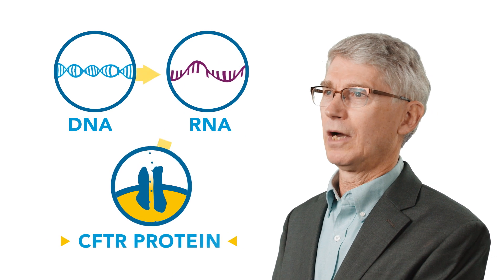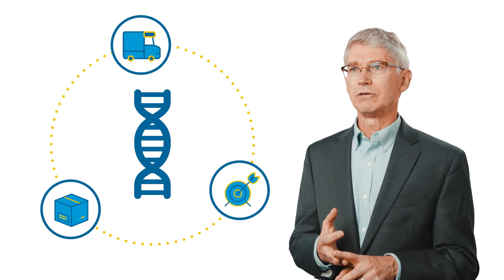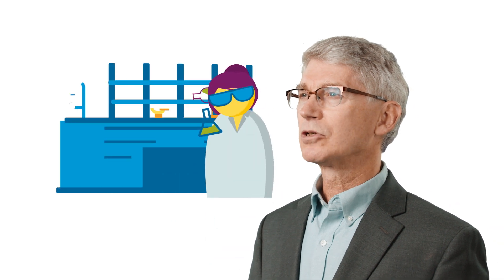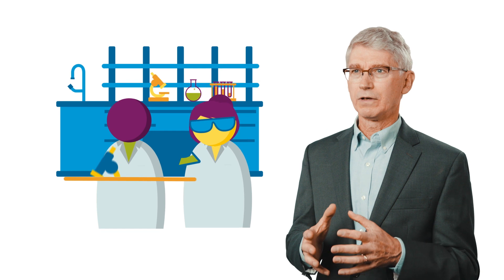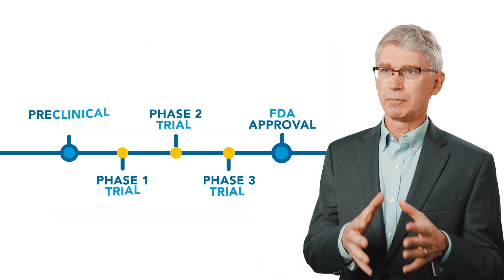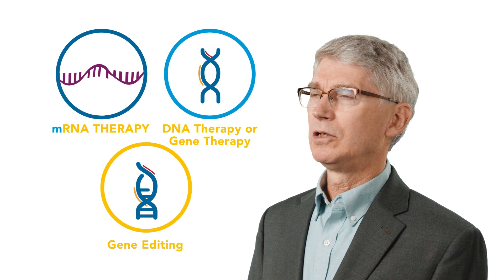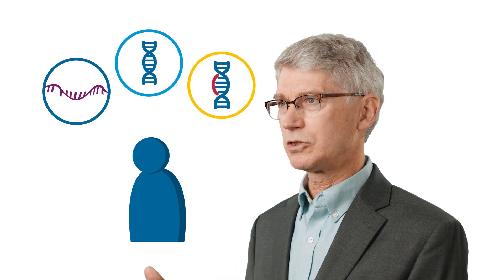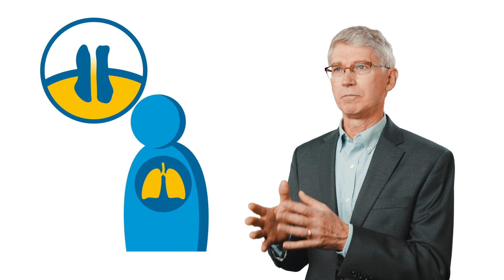CF Foundation | CFTR Restoration for all People with CF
Bill Skach, MD, executive vice president and chief scientific officer at the Cystic Fibrosis Foundation, talks about developing genetic-based therapies that would work for all people with CF, regardless of their mutations. These therapies include messenger RNA therapy, DNA or gene therapy, and gene editing--all of which are in early stages of development.